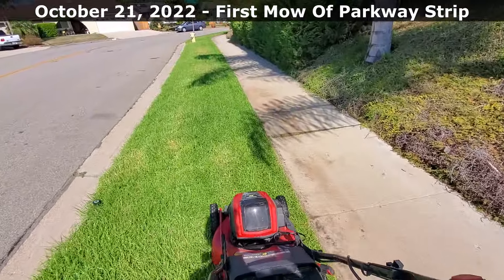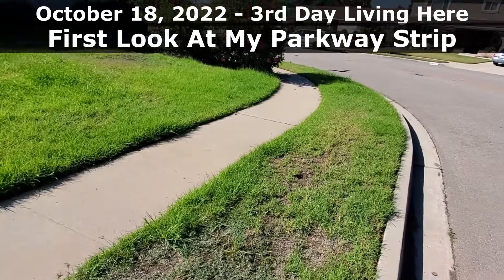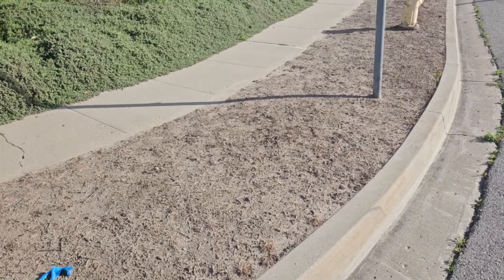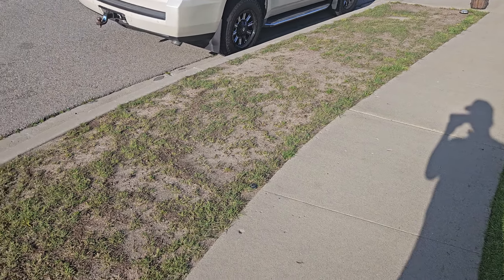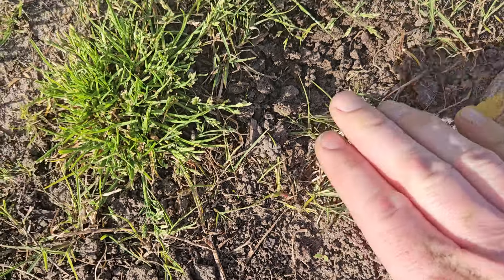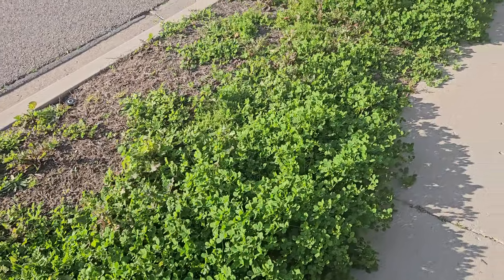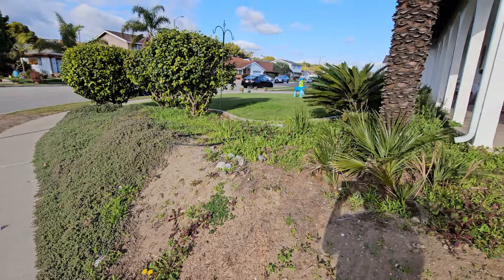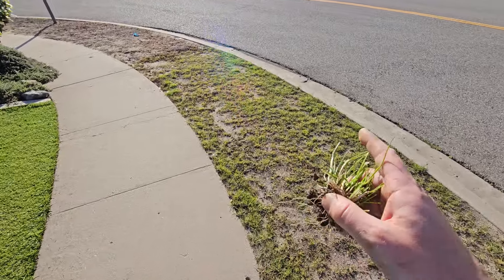Lawn Update - Fixing My Parkway Strip - Lawn Renovation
Doing a lawn renovation on a parkway strip isn't always easy, especially if you have to kill off old grass and weeds, install new irrigation, level the area, and seed new grass that is exceptionally slow to grow. This is the progress I made on my parkway strip over the past 12 months.

Products Referenced In This Video

Go Deeper Down The Rabbit Hole (video/blog)

♦ Title
   LINK

♦ Title
   LINK

Also, Don't Miss These...